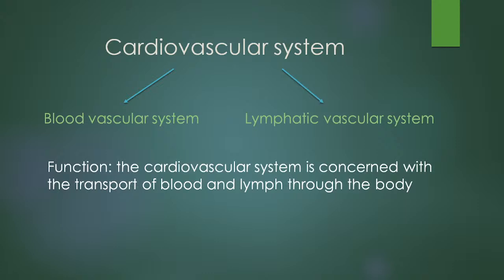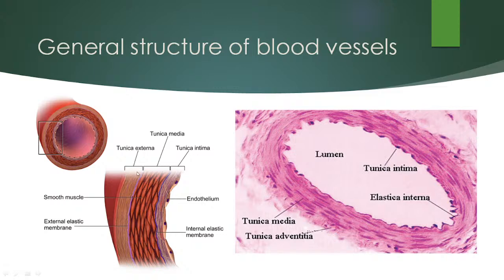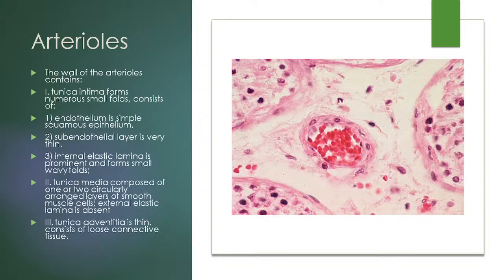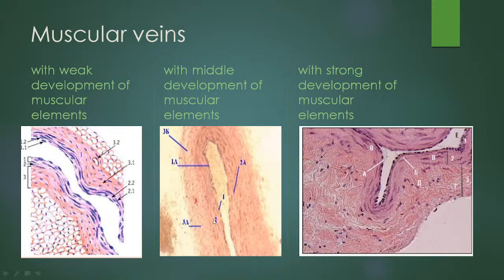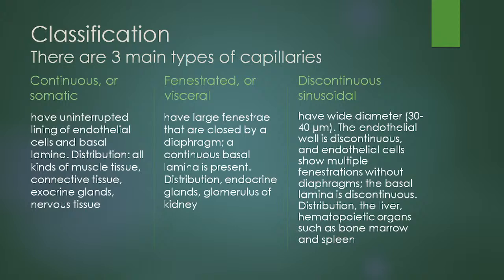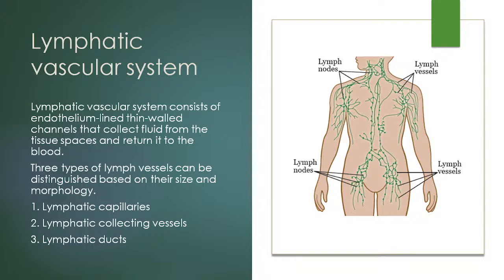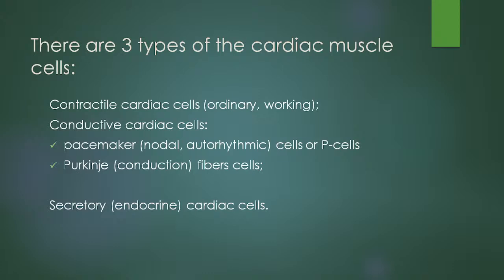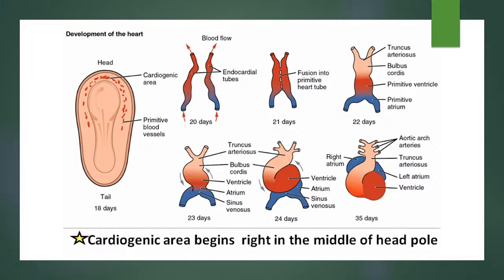Liapeikova Olga Histology lecture number 3 (01/10/2021)